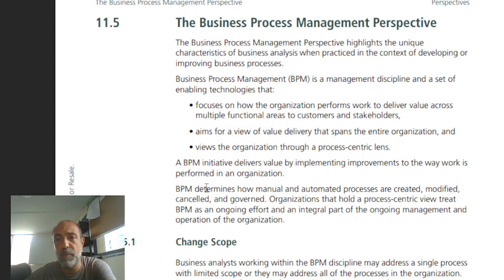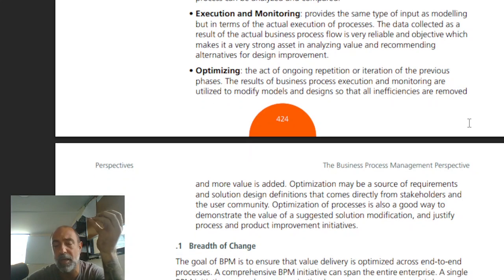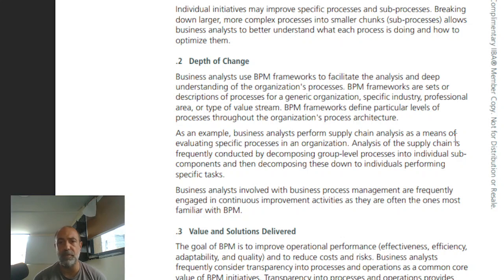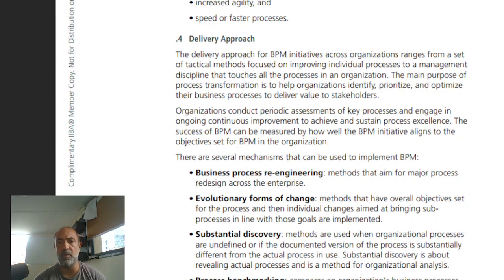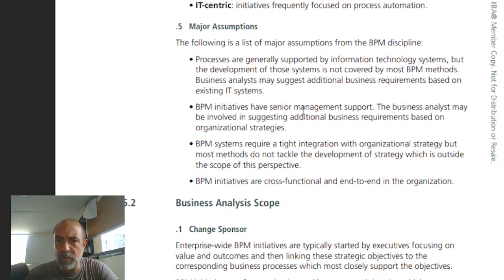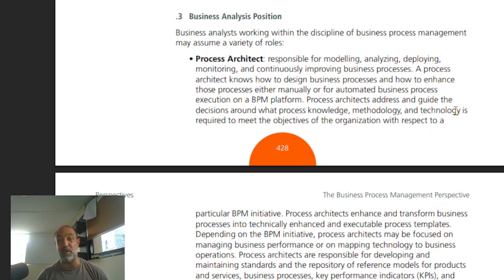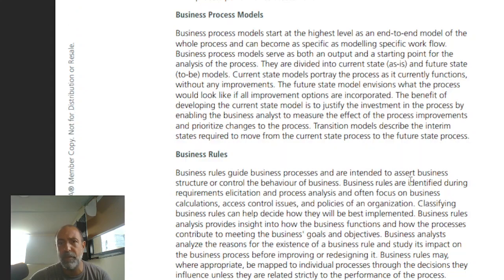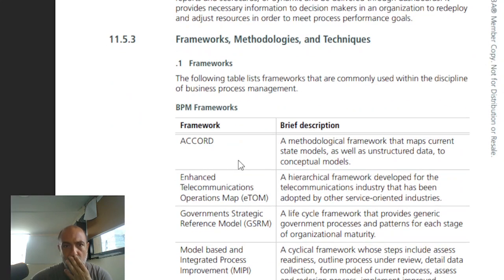Business Analysis BABOK Guide 11.5 The Business Process Management Perspective Pt1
11.5 The Business Process Management Perspective Pt 1 & Pt 2: Examines business analysis methodologies centered on operational workflow improvement and process transformation. It focuses on end-to-end process identification, continuous improvement, process automation (BPM systems), performance measurement, and governance across business processes.